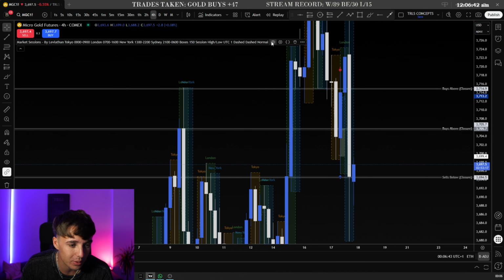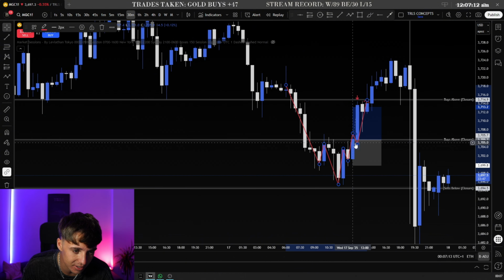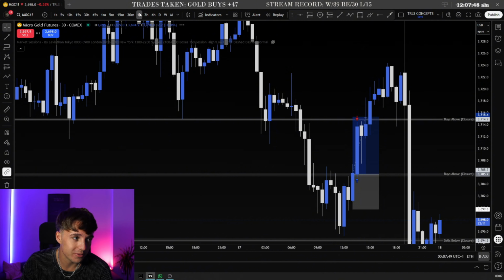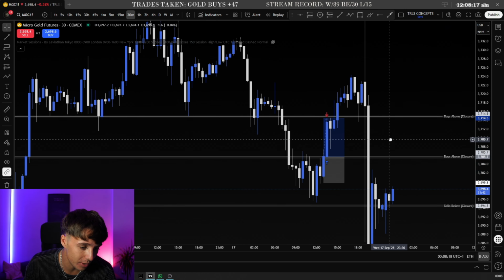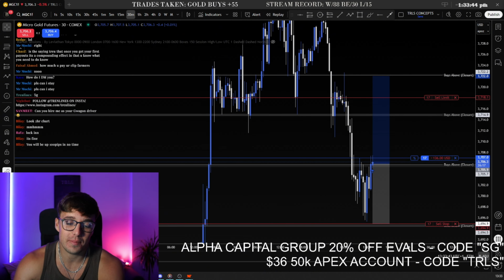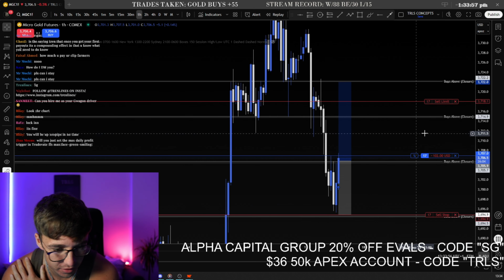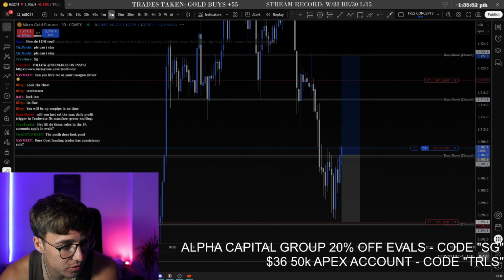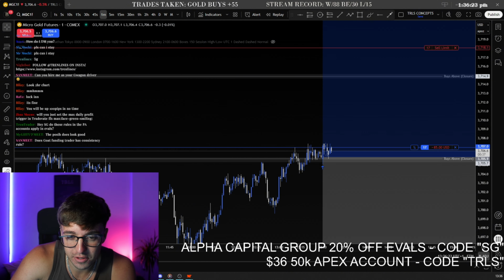how I made $8,500 trading gold on FOMC (live trade breakdown)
Apply to master my 87% win rate system that generates $20k/month working 3 hours per day

(yes i respond on those socials)

0:00 The $8,500 FOMC Gold Trade Introduction
1:30 Daily and 4-Hour Market Structure Analysis
3:15 Why I Was Looking for Buys This Morning
4:45 The Perfect Liquidity Grab Setup
6:20 Market Structure Shift Confirmation
8:00 Asian Session Low Break and Reversal
9:30 The Live Entry and Broker Slippage
11:15 Trade Management and Risk-Free Position
13:00 Why I Closed Half at 26 Pips
14:30 Price Action Mirrors and Time Frame Hierarchy
16:45 Full Position Close at 47 Pips
18:20 $2,000 Profit Across Multiple Accounts
19:30 Trade Recap: Why This Setup Worked
21:00 Join Daily Live Streams

FOMC day delivered exactly what I was expecting. $8,500 in one gold trade using the exact liquidity sweep concept I explained in my previous video. This wasn't luck - it was following a systematic approach to market structure, higher time frame bias, and disciplined trade management.

In this video, I break down the entire trade from start to finish, including the live stream footage where I took this position in real-time. You'll see exactly why I was looking for buys despite bearish lower time frame action, how I identified the perfect liquidity grab at Asian session lows, and most importantly - how I managed the trade with proper risk management despite getting terrible broker slippage on the entry.

This trade perfectly demonstrates the power of understanding institutional orderflow, market structure shifts, and having conviction in your higher time frame bias. Even with a 15-pip slippage that nearly ruined the trade, proper management turned this into a 47-pip winner across multiple prop firm accounts.

The best part? This entire trade was called out hours before it happened on my free daily stream. I stream every single day at 12:00 UK time / 7:00 AM New York time, sharing live analysis and taking real trades with full transparency.

This video covers: FOMC trading strategy, gold trading, live trading, prop firm trading, market structure analysis, liquidity sweeps, trade management, risk management, daily trading streams, trading psychology, profitable trading setups